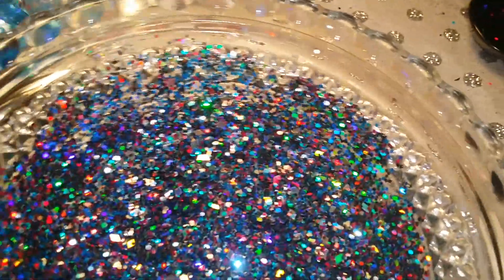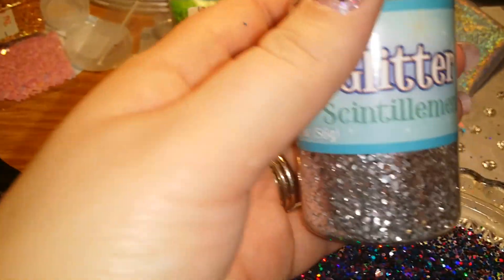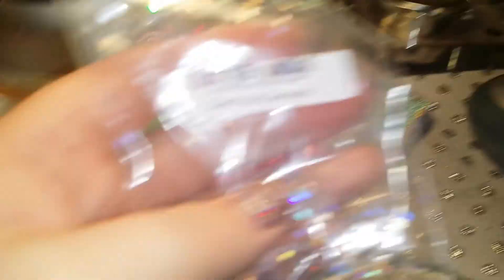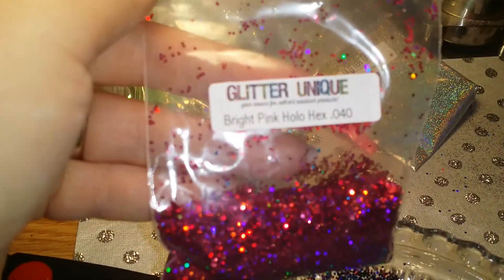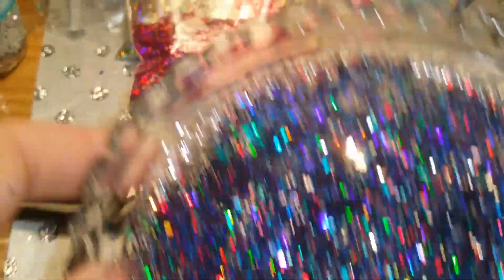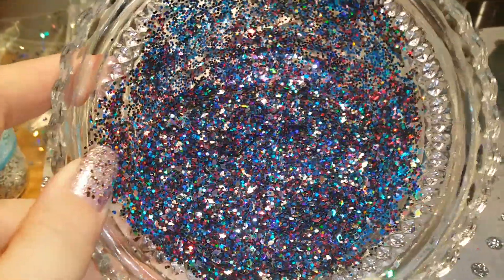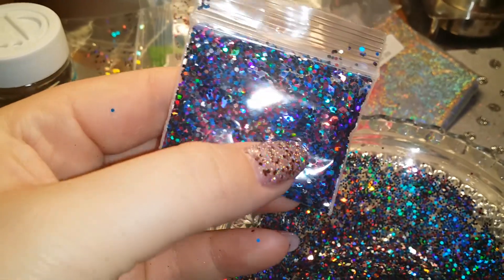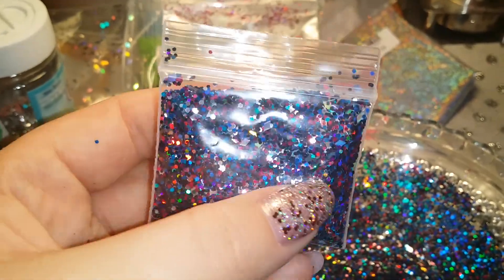Midnight Sky Mix!!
US and International shipping available!
Hurry! Limited amount available!